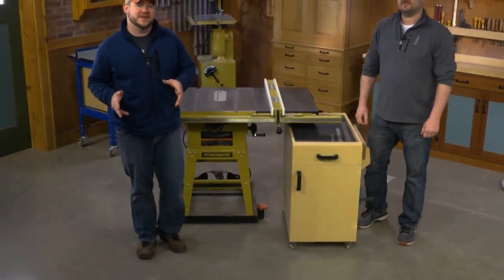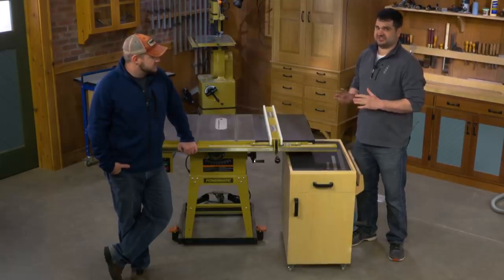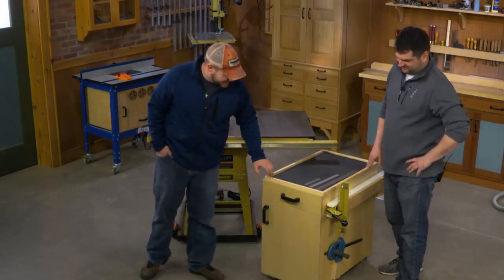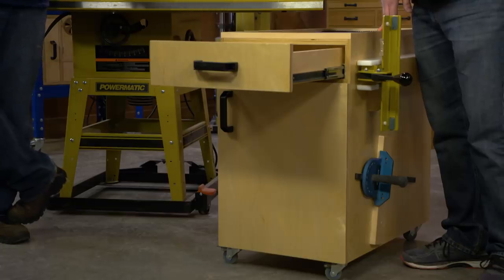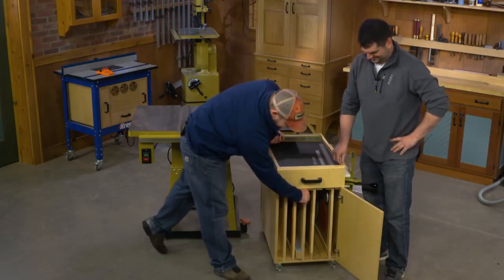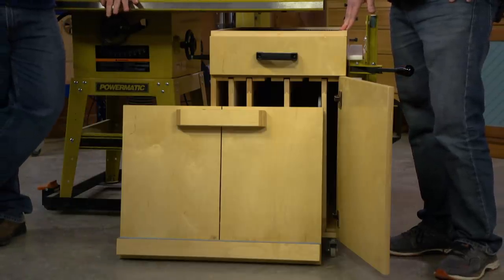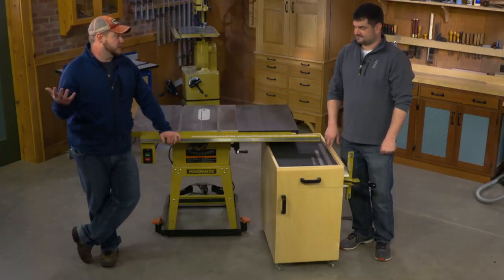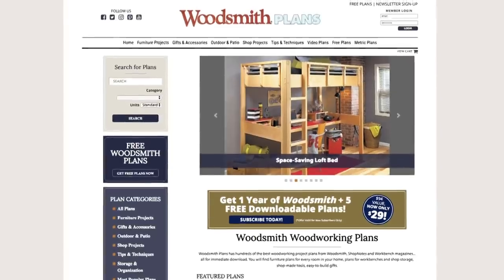A Must-Have Table Saw Accessory!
Find the step-by-step plans for this Table Saw Storage Cart

A storage cart that tucks away under the extension wing of a table saw isn’t exactly a new idea. But this one adds a unique twist... John and Logan give an overview of this must-have table saw accessory.

This storage cart is not your average storage solution. A drawer just under the top of the cart provides a handy place for storing many of the most often used saw accessories. But it’s the storage area below the drawer that is really interesting. Rather than just an open compartment with a shelf or two, a door opens to reveal several slide-out pegboard panels. This vertical storage design allows you to fit a large number of items in a compact space. As a bonus, the cart includes a pair of sleds that stow away inside the case.